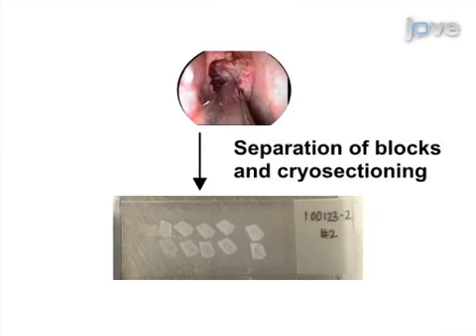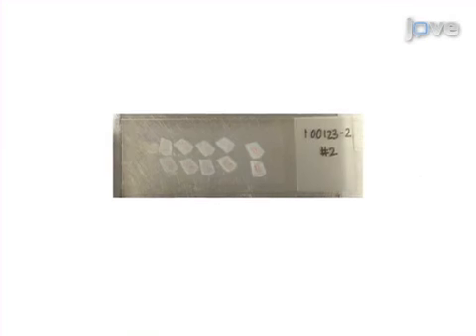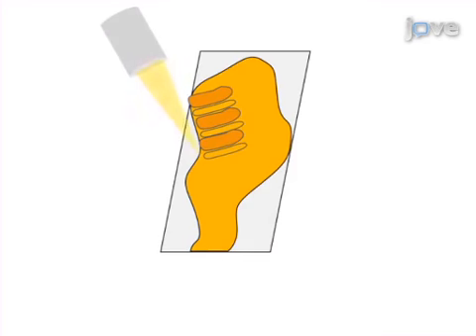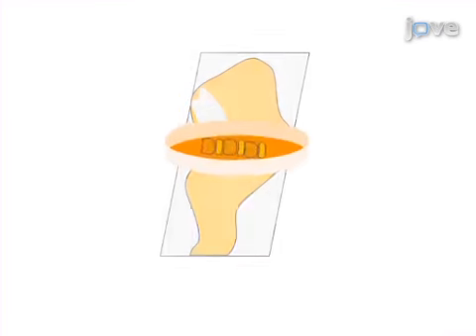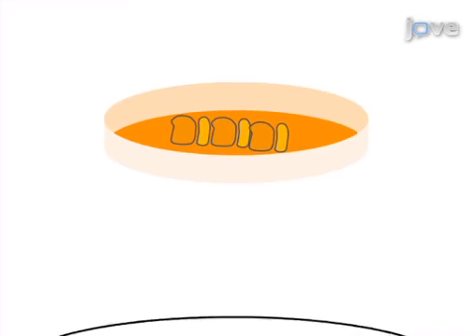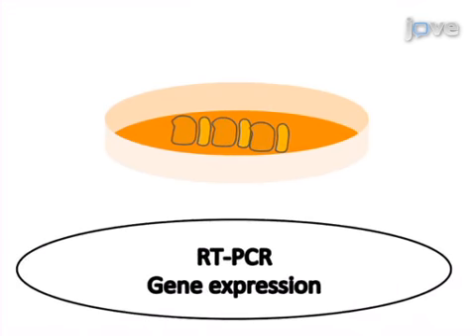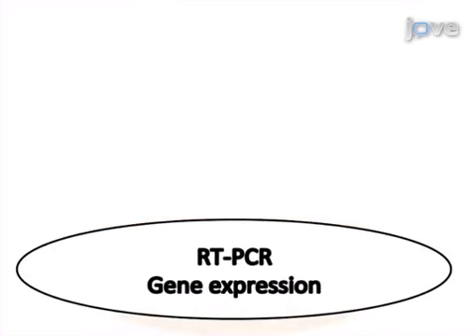Olfactory Neurons from Nasal Biopsy Laser-Capture Microdissection | Protocol Preview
Olfactory Neurons Obtained through Nasal Biopsy Combined with Laser-Capture Microdissection: A Potential Approach to Study Treatment Response in Mental Disorders -  a 2 minute Preview of the Experimental Protocol

Soumya Narayan, Charlee McLean, Akira Sawa, Sandra Y. Lin, Narayan Rai, MariaMananita S. Hipolito, Nicola Cascella, John J.I. Nurnberger, Jr., Koko Ishizuka, Evaristus A. Nwulia

In this study, a novel platform to investigate intraneuronal molecular signatures of treatment response in bipolar disorder (BD) was developed and validated. Olfactory epithelium from BD patients was obtained through nasal biopsies. Then laser-capture microdissection was combined with Real Time RT PCR to investigate the molecular signature of lithium response in BD.